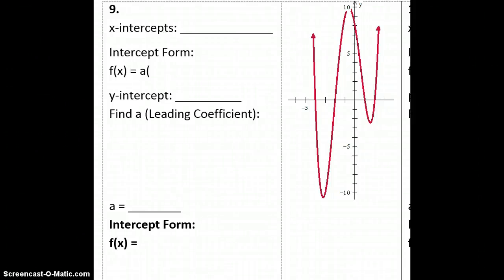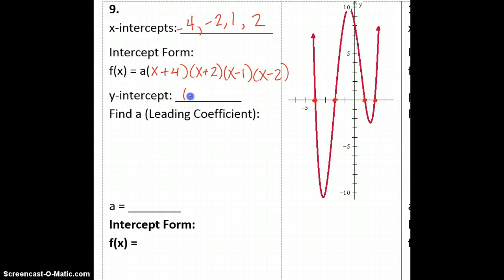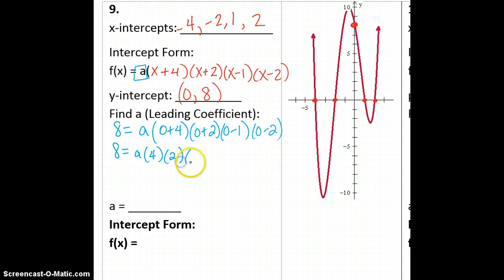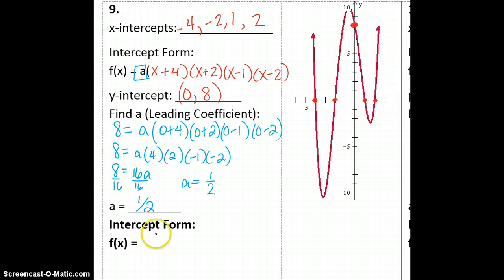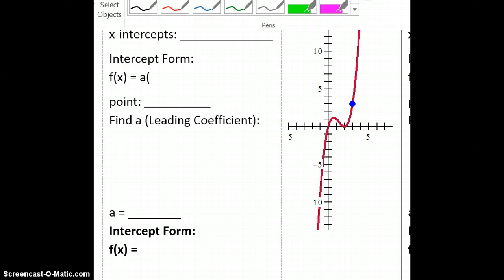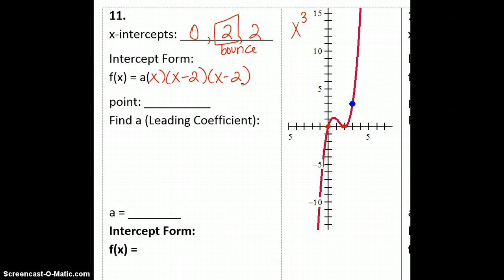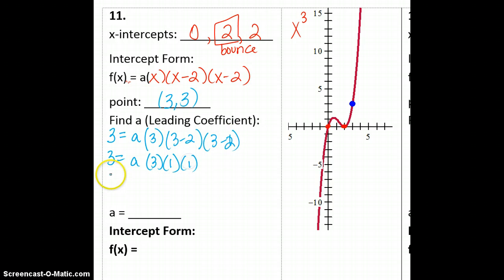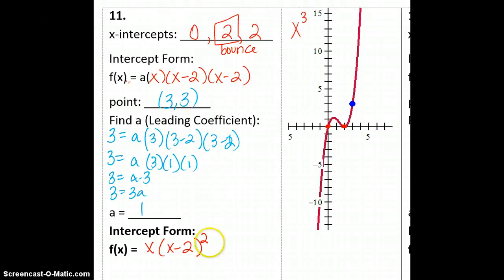Writing Equations Day1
Homework #9 and #11 Using graphs to write the equations of functions.